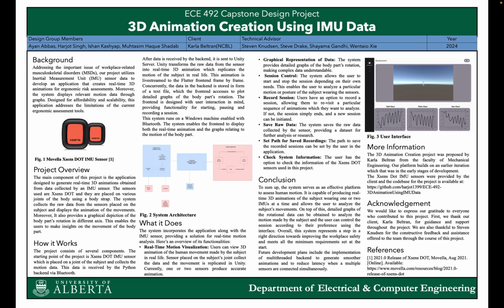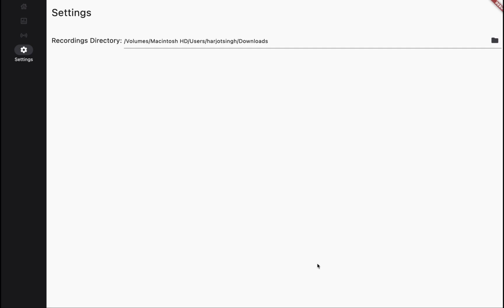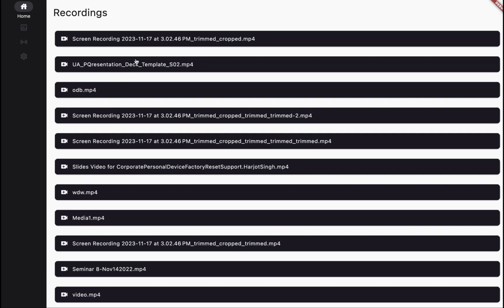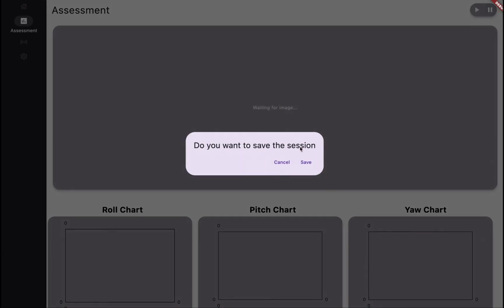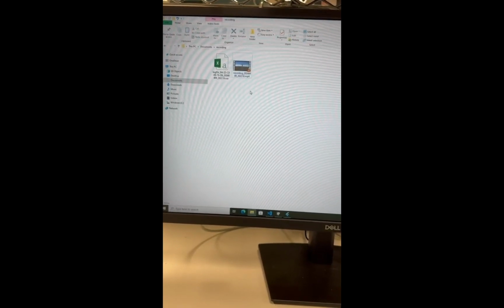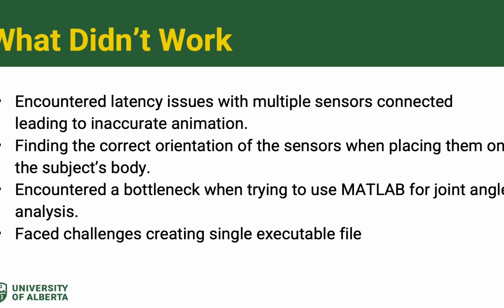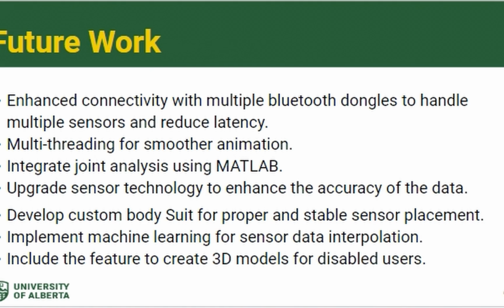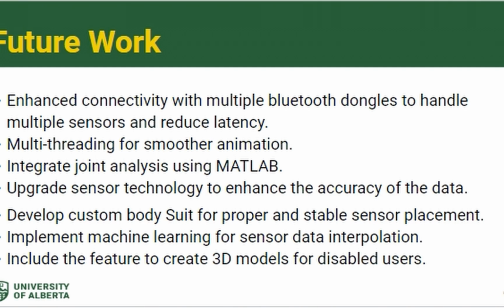3D animation creation using IMU data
Develop a 3D animation from a full body suit with inertial sensors for ergonomic risk assessments.

Team Members : Ayan Abbas, Harjot Singh, Ishan Kashyap, Muhtasim Haque Shadab
Client : Karla Beltran, University of Alberta